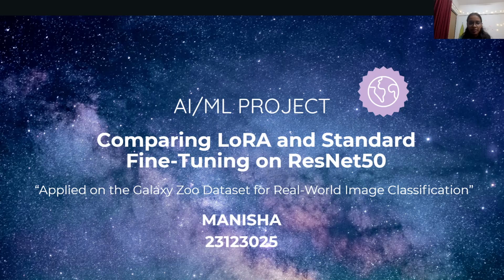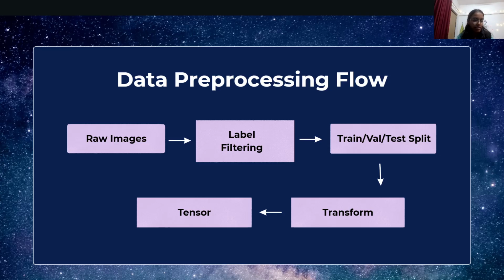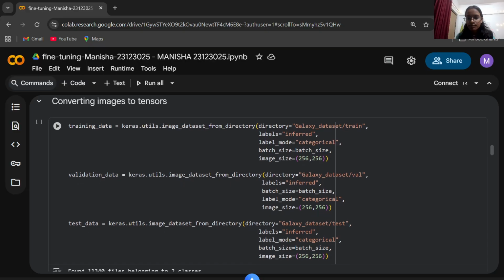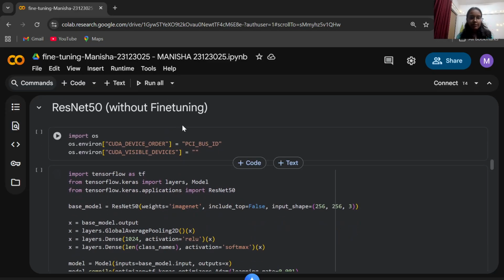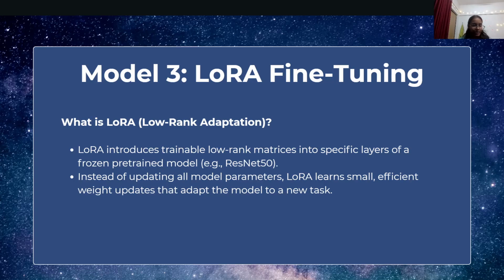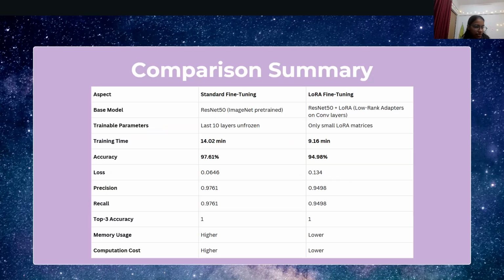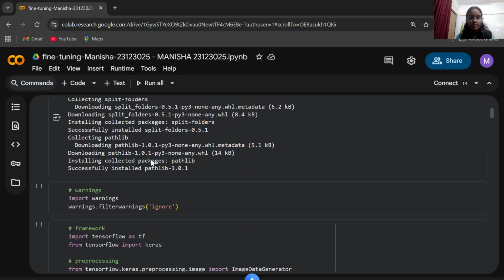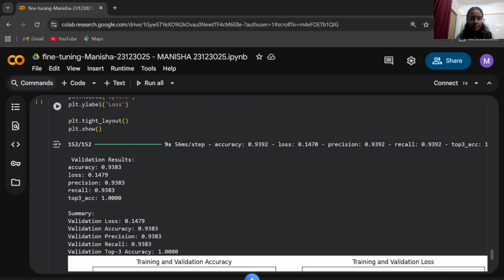Galaxy Classification using Standard and LoRA based Fine tuning on ResNet50 and comparison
Manisha